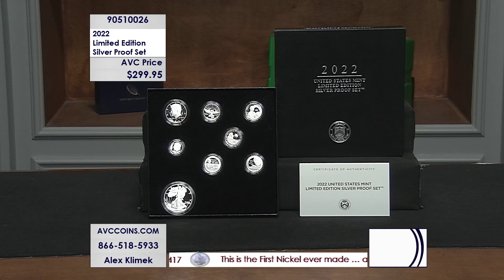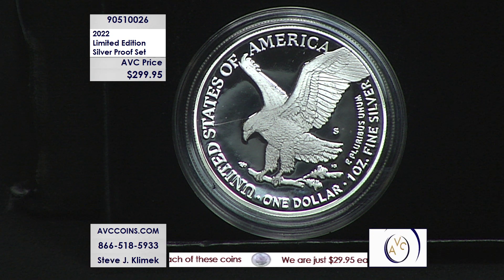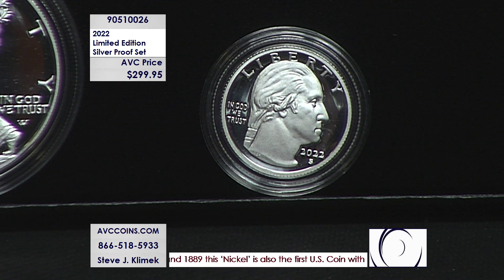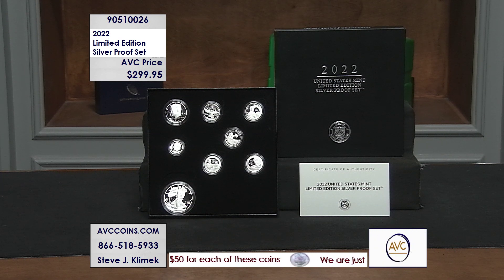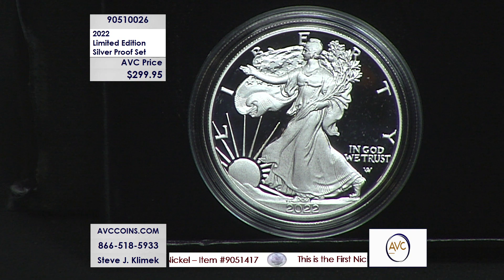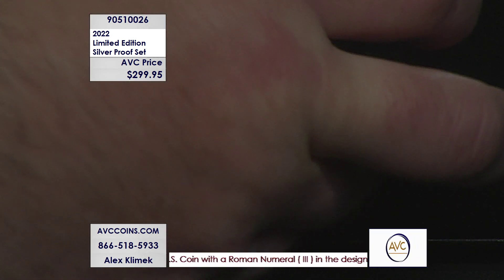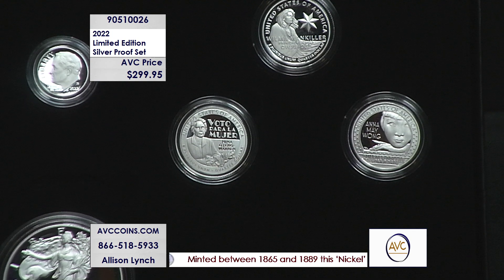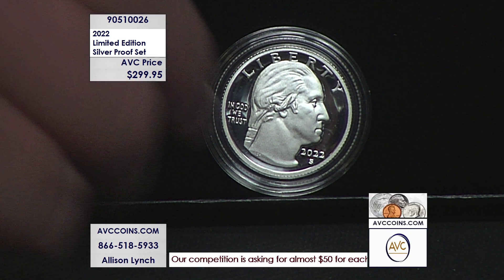2022 Limited Edition Silver Proof Set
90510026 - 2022 Limited Edition Silver Proof Set